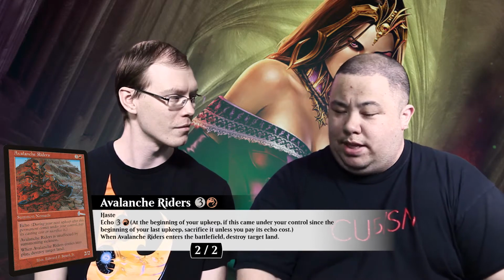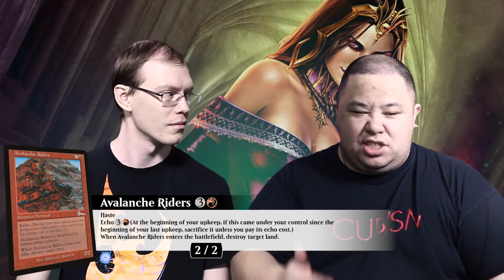Cubism: Sacred Cows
The boys from Cubism are talking about "Sacred Cows" cards that might be passed their time but are still in your cube!